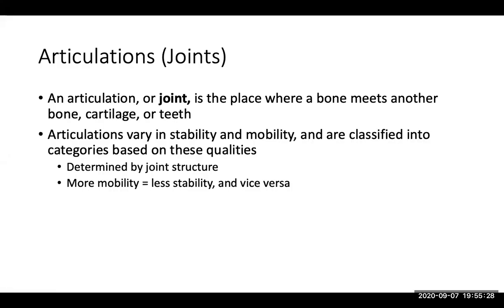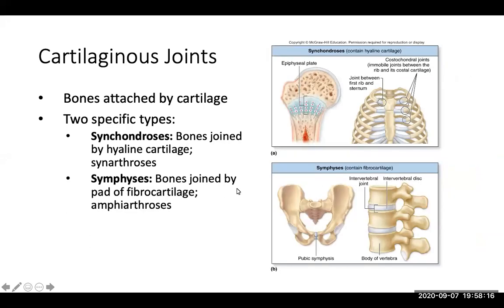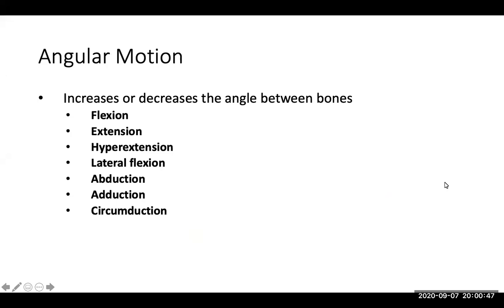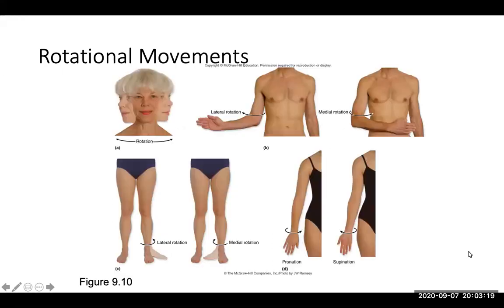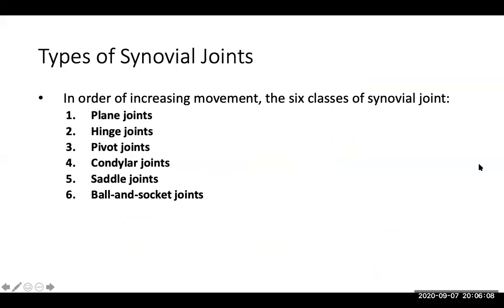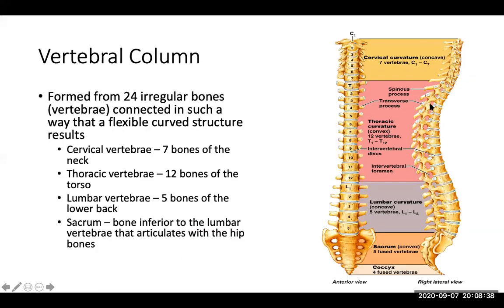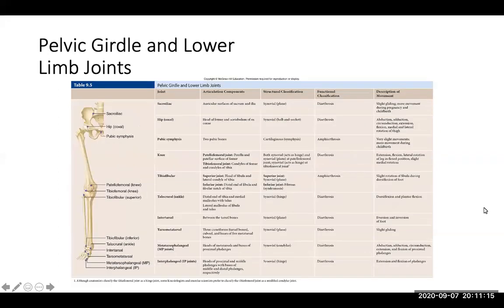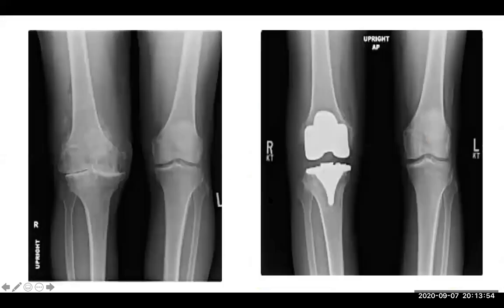Articulations (Joints-Ch. 9)